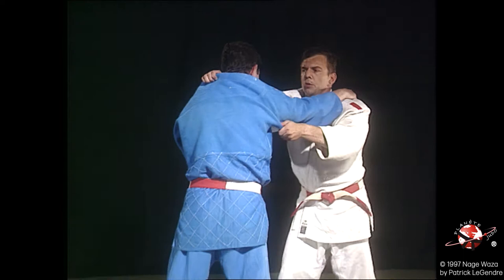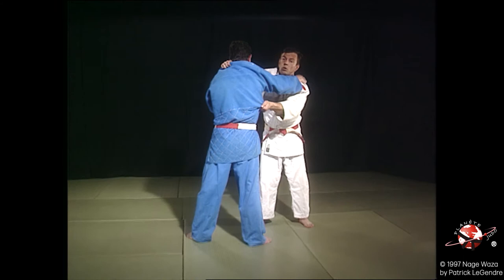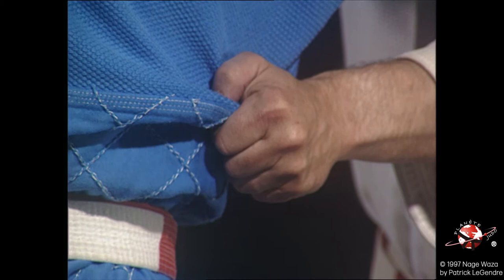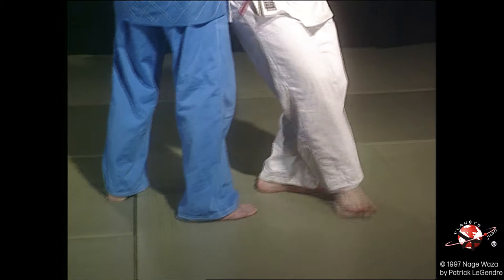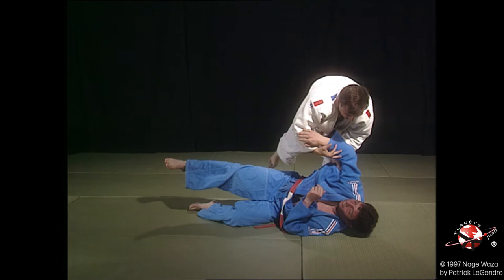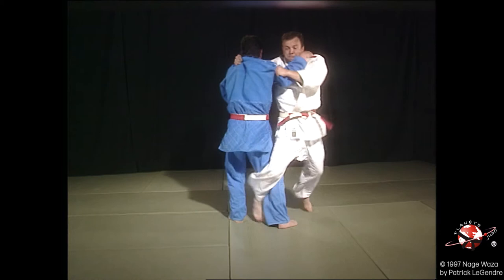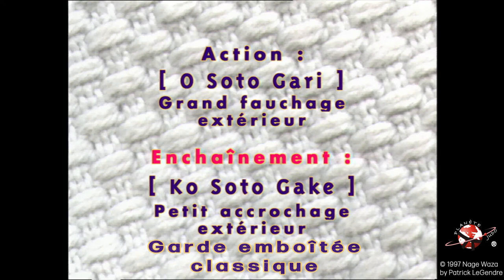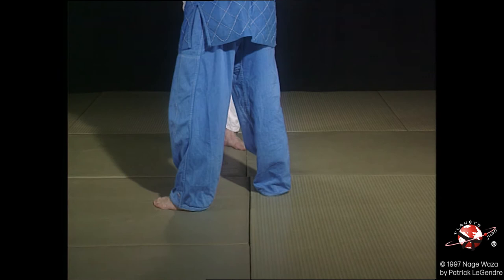O Soto Gari // Nage Waza par Christian Dyot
Extrait du film "Nage Waza" par Christian Dyot.